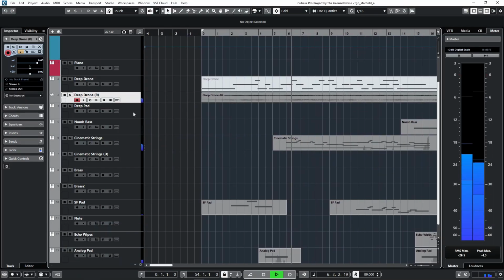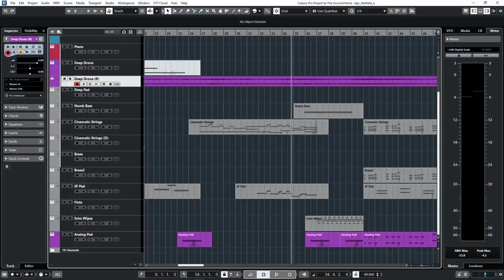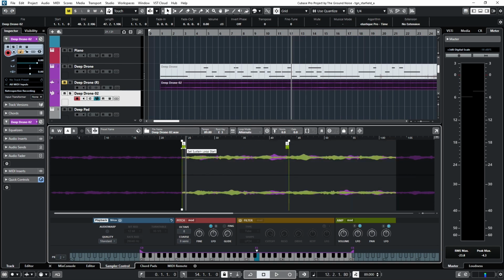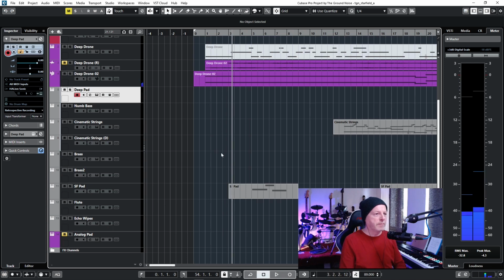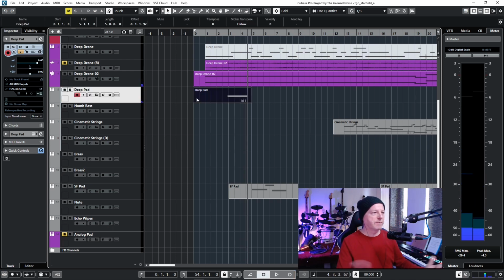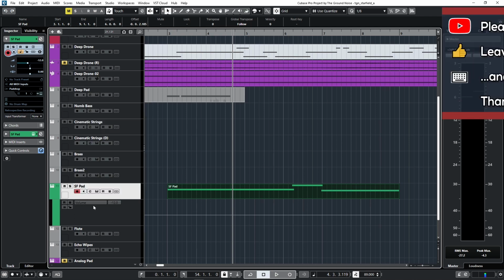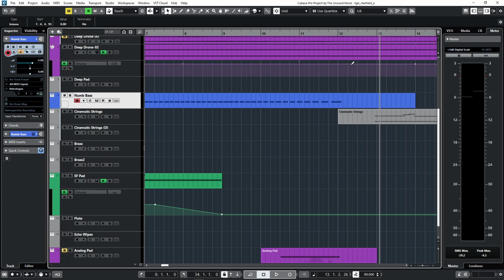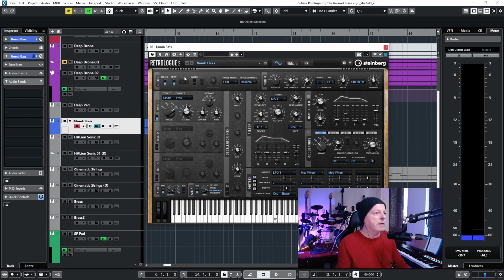Starfield-ish SPACE MUSIC Production 🪐 (Understanding Music Production in Cubase)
We are continuing the Starfield-like Space Music Project and go full production mode! This means we listen to the music with fresh ears and make the right decisions about parts and arrangement…

◼ SHOW NOTES

After figuring out what music production actually means, we use the sampler track in Cubase to get more control over the sometimes messy sounding drone. With that out of the way we listen to the track bar by bar, stop every time something sounds wrong or missing and try to fix it.

Automation and further recordings are also helping to slowly give our Space Music Project a more epic Soundtrack-ish character. After all, producing music and understanding music production is a challenging task that not only takes time, but also dedication and experience.

But whether or not you finish a project is a decision you make.

◼ OFFICIAL TGN LINKS (Don't trust others)

◼ VIDEO CHAPTERS

0:00 Space Music Production
0:24 What does Producing actually mean?
2:16 Working with Sampler Tracks
5:08 What's a Crossfade?
5:38 Recording a new Drone
8:40 Automation
10:38 Numb Bass
13:58 Quality Production Time

◼ ADDITIONAL TAGS